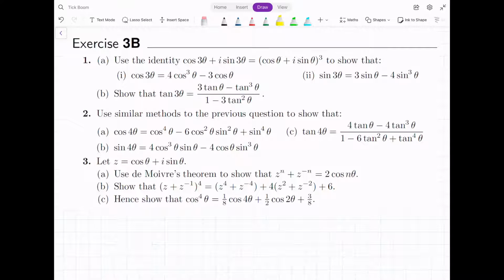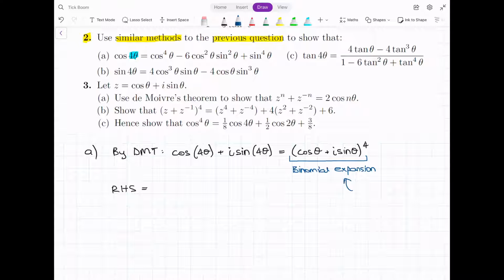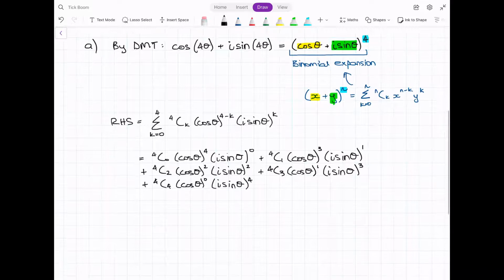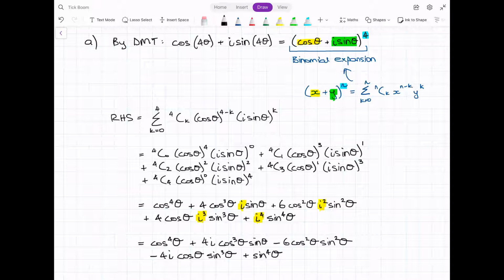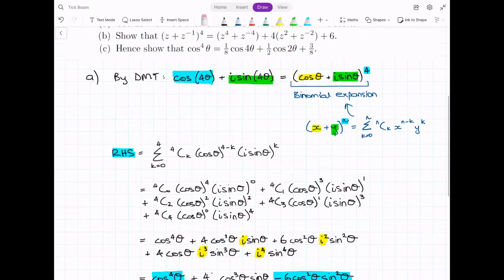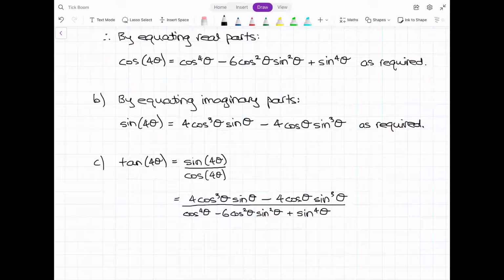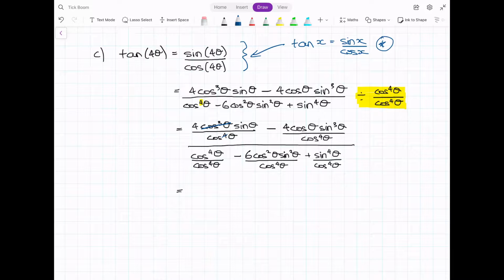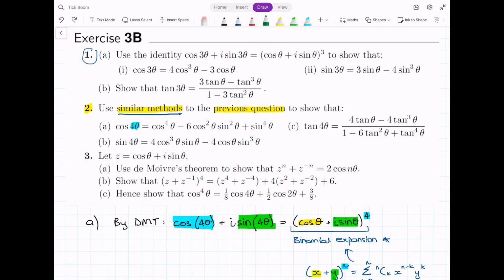How to answer Q2 of Exercise 3B of the Year 12 Cambridge Extension 2 Textbook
This question asks us to use De Moivre's Theorem to derive results for sin(4θ), cos(4θ) and tan(4θ).

Chapters
00:00 Introduction
01:39 Part a)
11:28 Part b)
14:05 Part c)
20:41 Conclusion